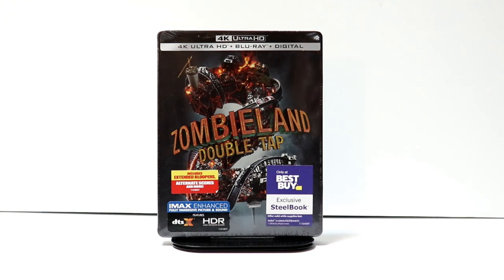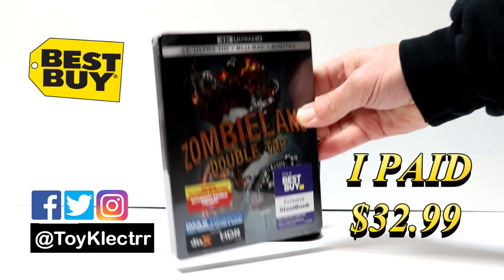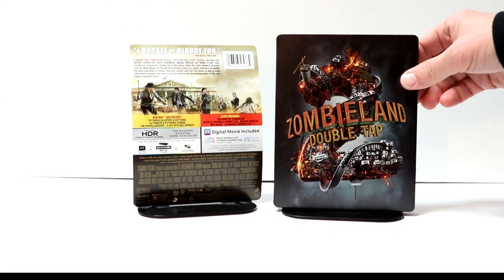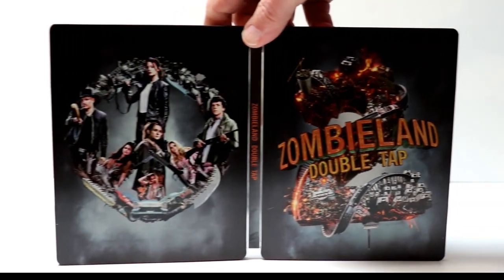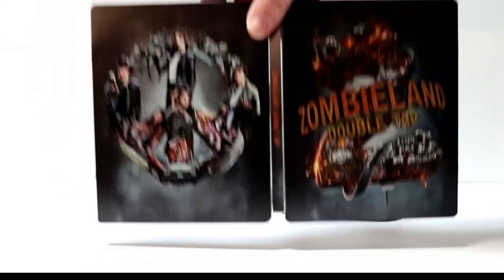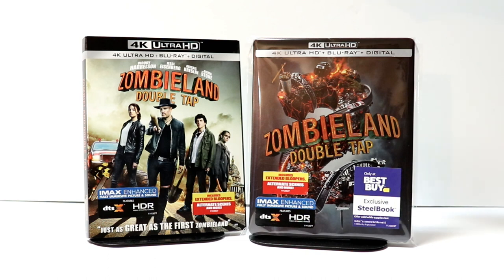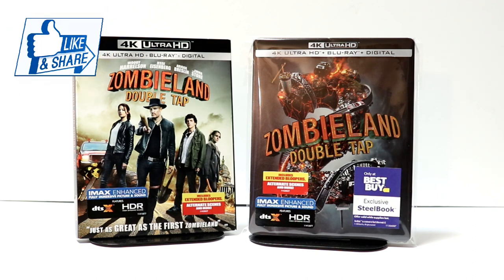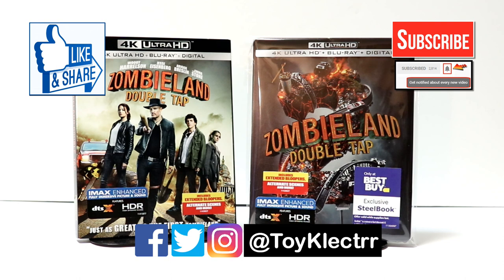Zombieland: Double Tap Best Buy Exclusive 4K Ultra HD Blu-ray Steelbook Unboxing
Check out my unboxing of the Best Buy Exclusive steelbook for Zombieland: Double Tap on 4K Ultra HD Blu-ray!

Purchase the 4K Ultra HD Blu-ray

These are the bags I use to protect my Steelbooks and Slipcovers: